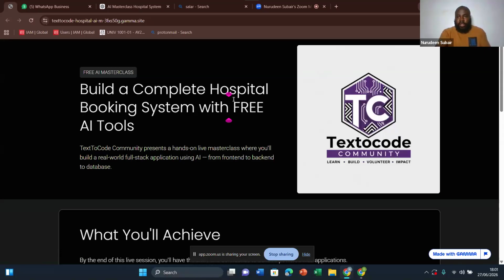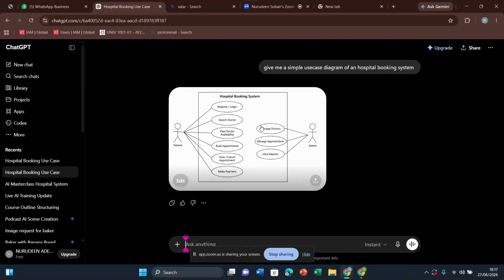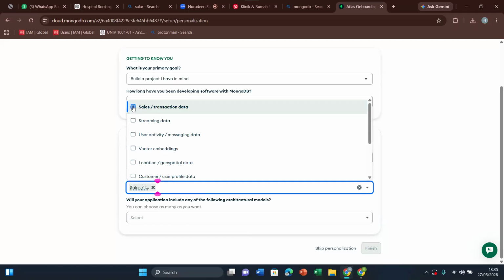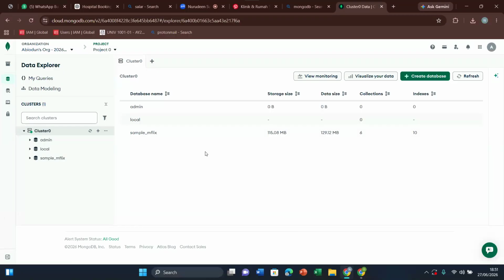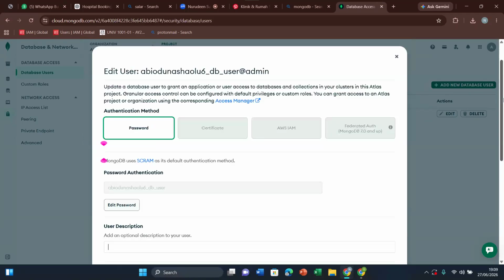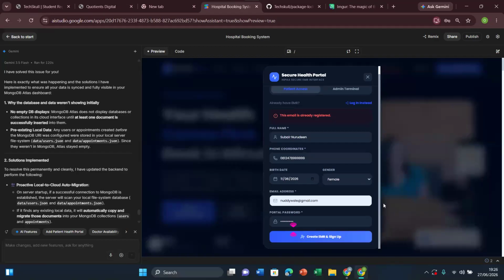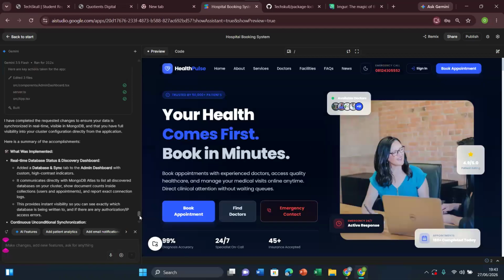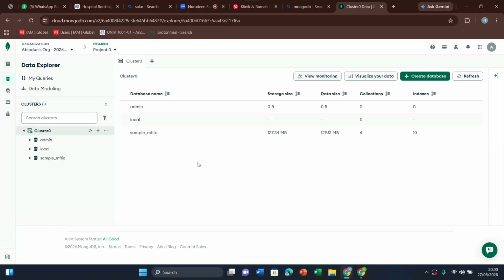Build a Hospital Booking System Landing Page with AI | TextToCode Community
🚀 Welcome to the TextToCode Community!

In this tutorial, you'll learn how to build a modern Hospital Booking System Landing Page using Google AI Studio and AI-powered development—without spending hours writing code from scratch.

This is part of our mission at TextToCode Community: helping aspiring developers, students, entrepreneurs, and tech enthusiasts build real-world software faster using Artificial Intelligence.

In this video, you'll learn how to:

✅ Design a premium hospital landing page with AI
✅ Create a modern healthcare user interface
✅ Build a responsive website layout
✅ Develop an appointment booking section
✅ Showcase doctors, services, and hospital facilities
✅ Write powerful prompts for AI-assisted web development
✅ Speed up website creation using AI tools

Whether you're a beginner or an experienced developer, this tutorial will help you understand how AI can accelerate your web development workflow.

💙 Join the TextToCode Community and learn how to build real-world applications with AI—from landing pages to full-stack systems.

👍 If you found this video helpful:

Share it with someone learning web development
Leave a comment about what you'd like us to build next